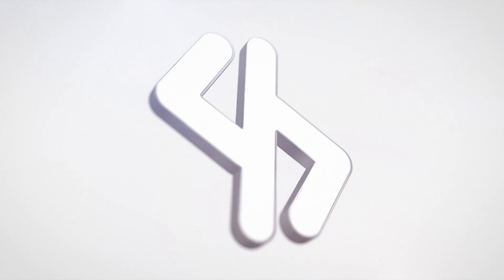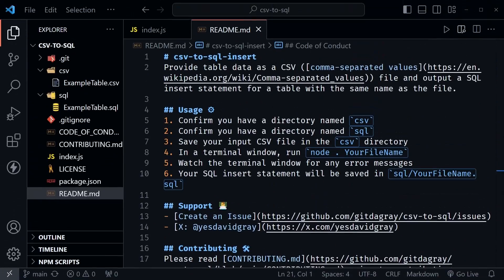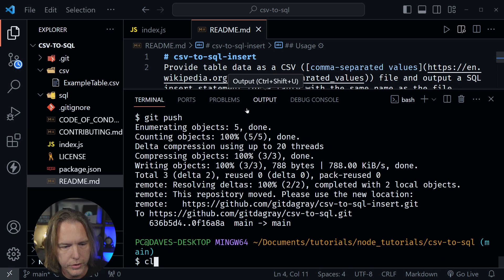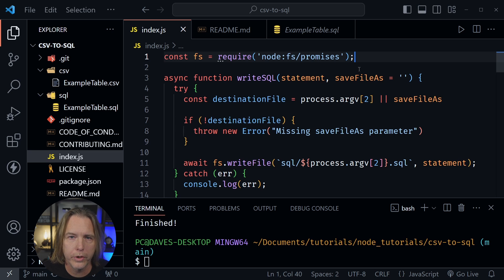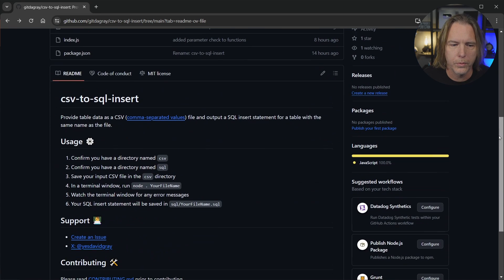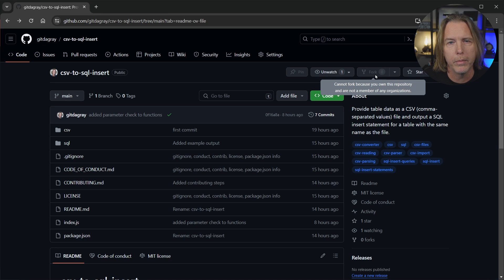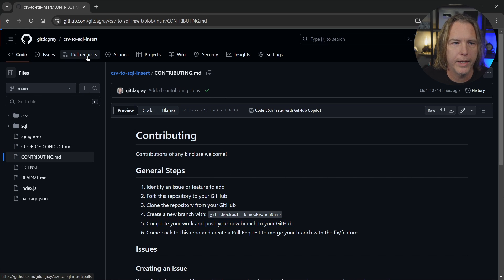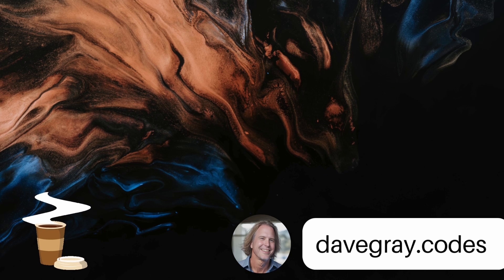Open Source Software - Get Started by Contributing to My Project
Open Source Software allows us to contribute to projects that we can all benefit from. You can contribute to my project on GitHub. In this video, I share my simple Node.js Open Source Project and show how you can contribute.

Contribute to My Open Source Project

(00:00) Intro
(00:07) Welcome
(00:31) About This Video
(01:14) Project Overview
(04:13) How to Contribute to the Project

Was this video about contributing to my open source project helpful? If so, please share.